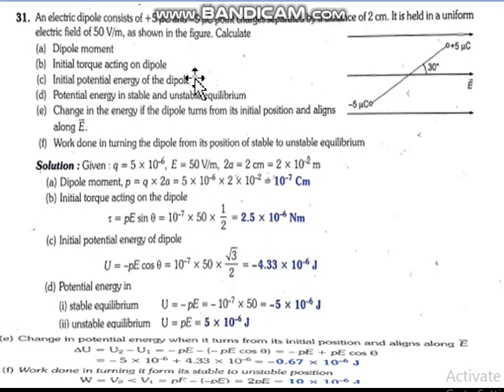Class12th physics torque potential energy related question solutions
ncert torque and potential energy related question solutions